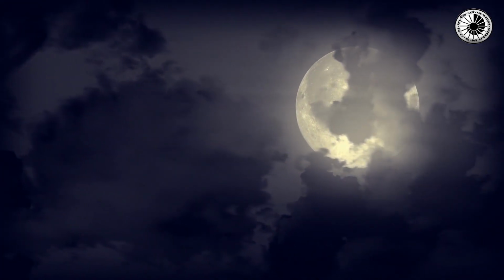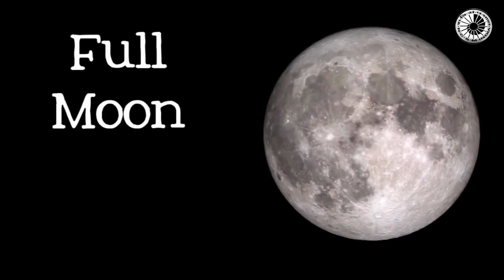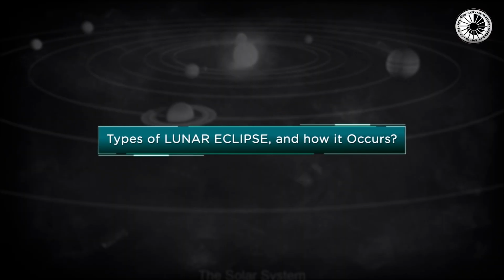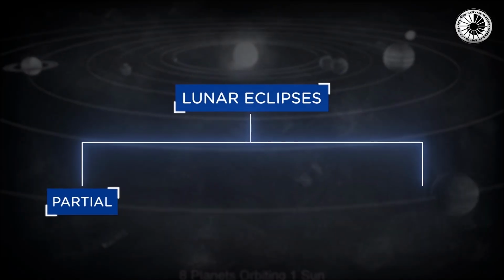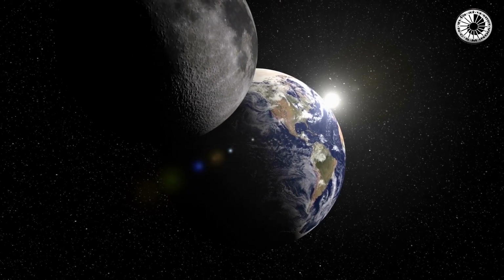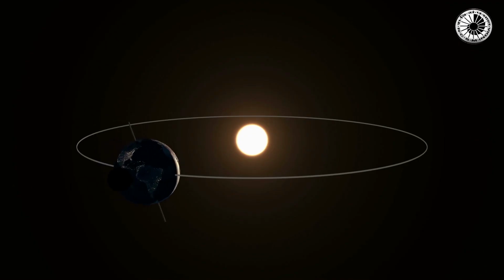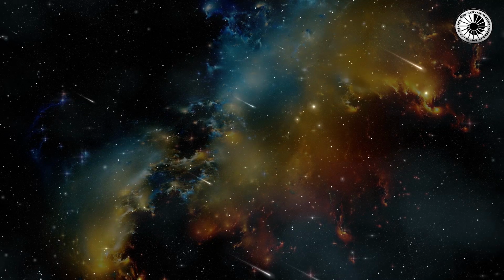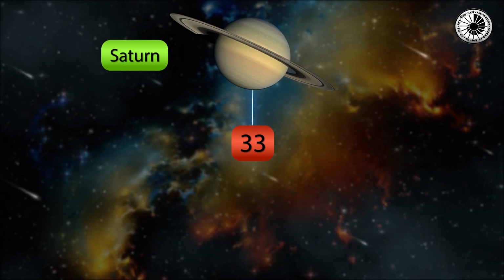Mystery of the moon 🌝 চাঁদ মামার দেশে🌙youtube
The Moon is the only natural satellite of earth. let's explore the mystery of the Moon
চাঁদ পৃথিবীর একমাত্র্ প্রাকৃতিক উপগ্রহ, চলো দেখি চাঁদের রহস্য